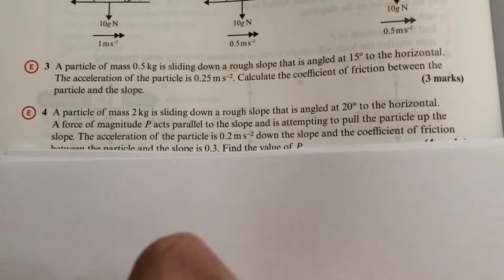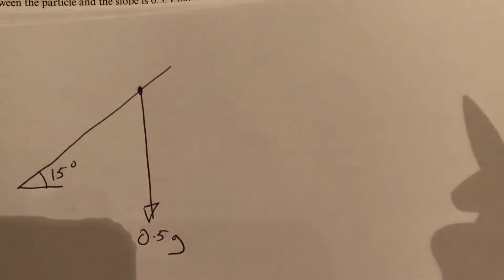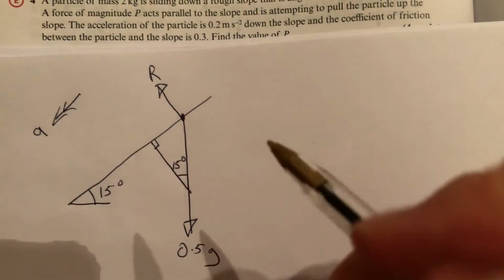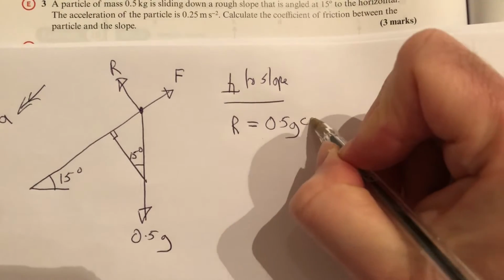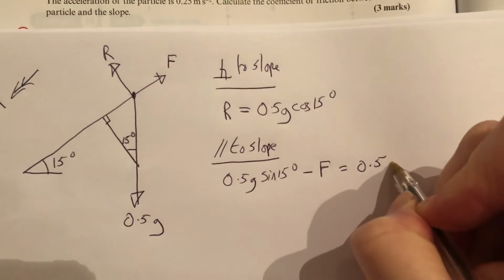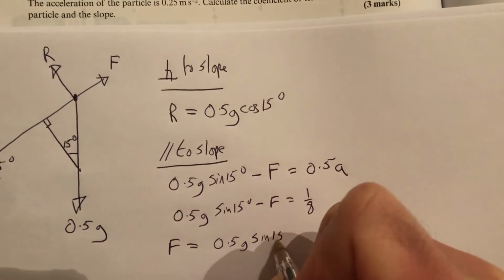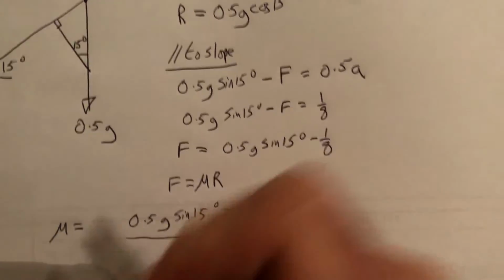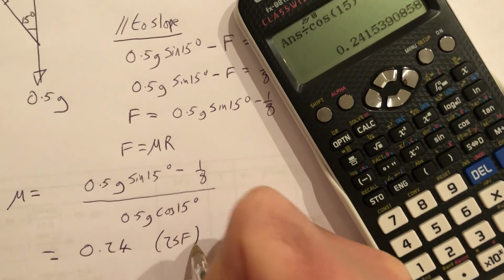Worked Example 3 involving friction on a rough slope